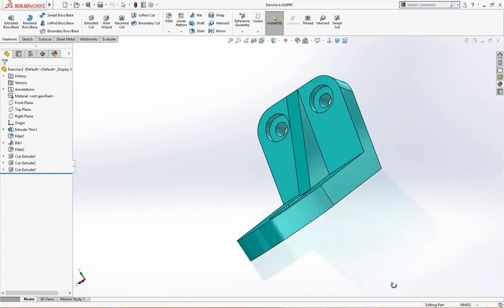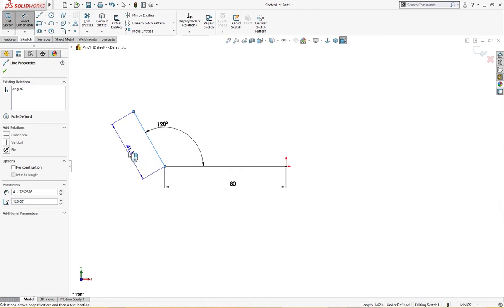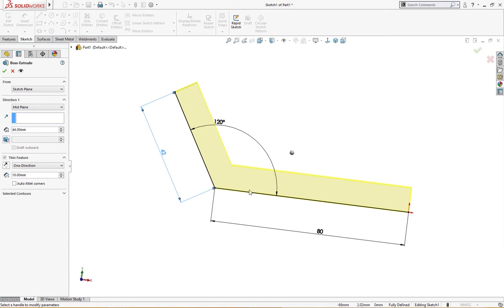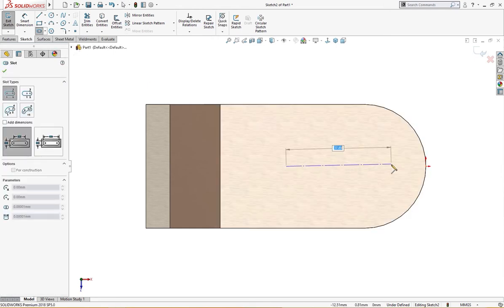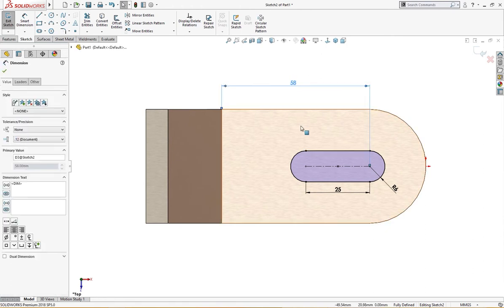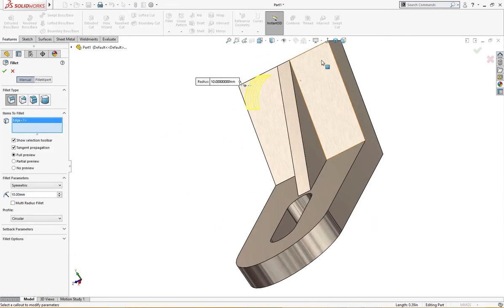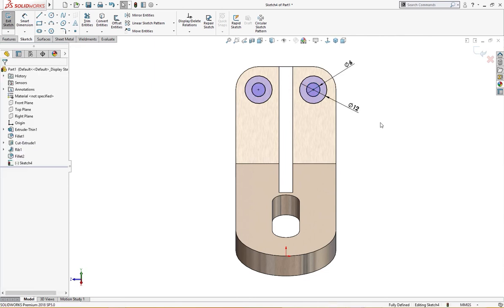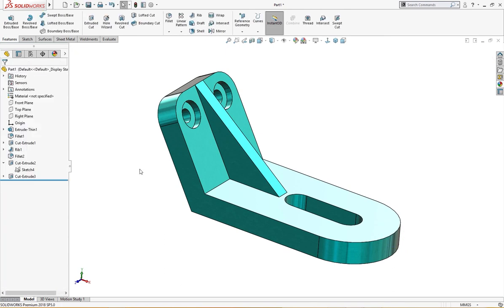SolidWorks Exercise 5 | Simple Part Design | SolidWorks Tutorial | SolidCad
In this video, we will design a simple part in SolidWorks. This exercise is very easy create and would be useful for beginners.

My SolidWorks Tutorials will cover the following aspects of Designing and Modelling:

-Product Design
-Sketches
-Features
-Assemblies
-Surface Modelling
-Sheet Metal
-Mechanical Parts
-Others